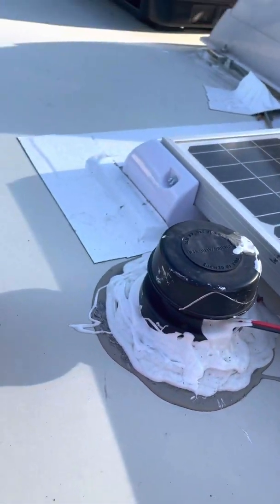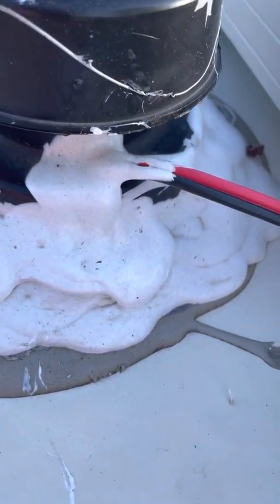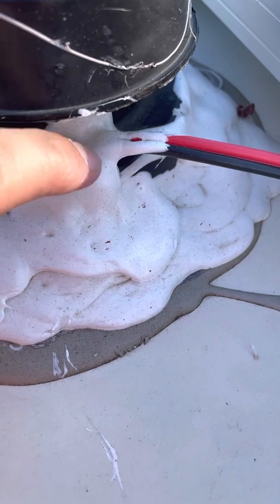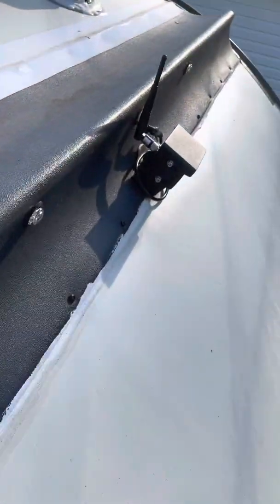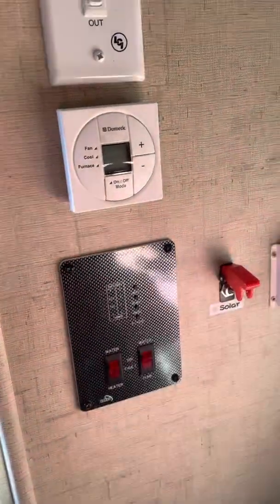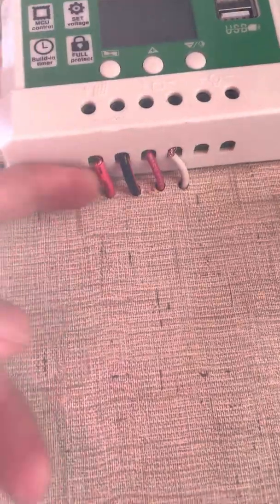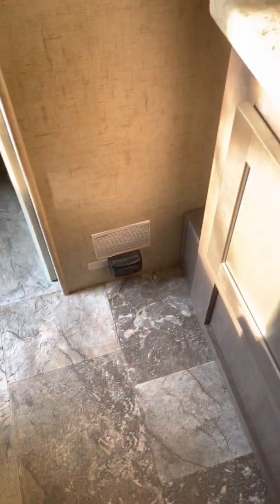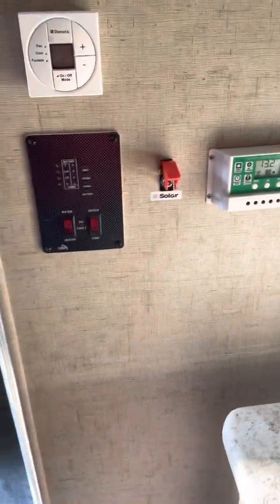RPod 180 solar install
Quick video of how I installed a 110w solar panel onto my RPod 180